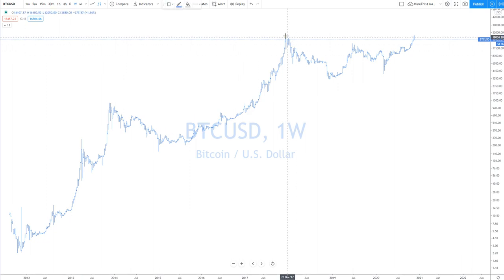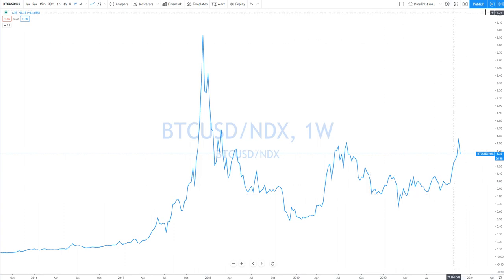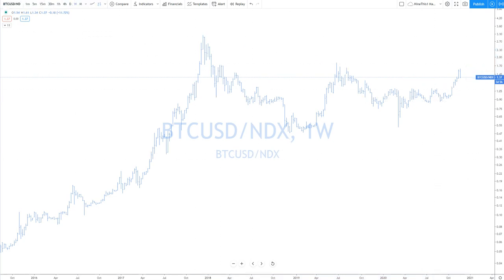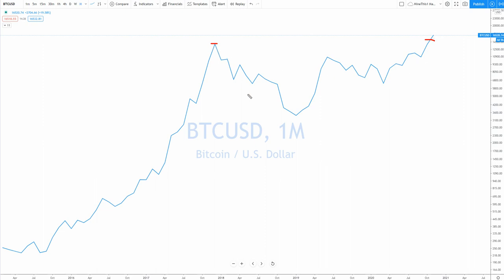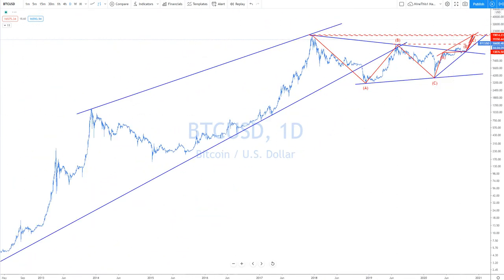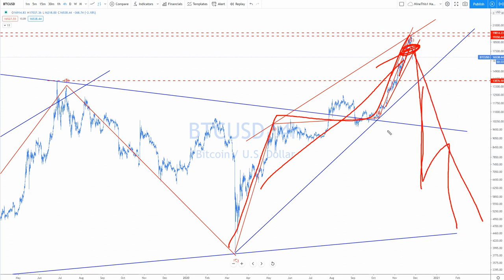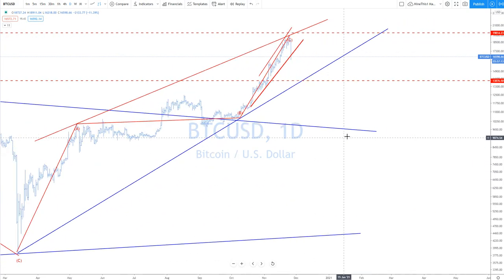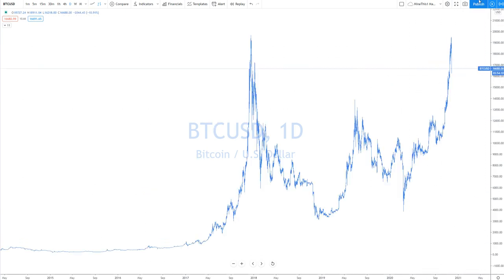Real Macro - SPECIAL BITCOIN UPDATE -THANKSGIVING!